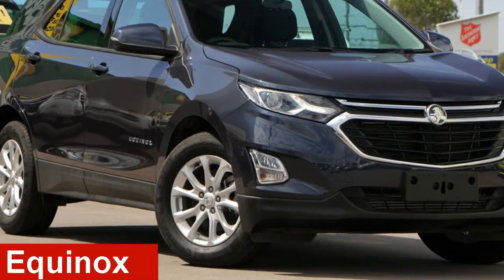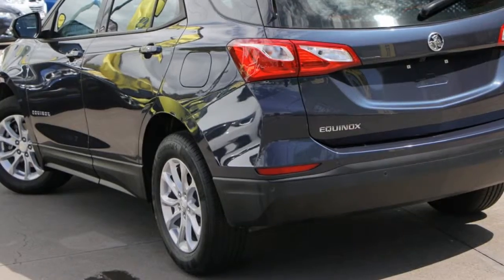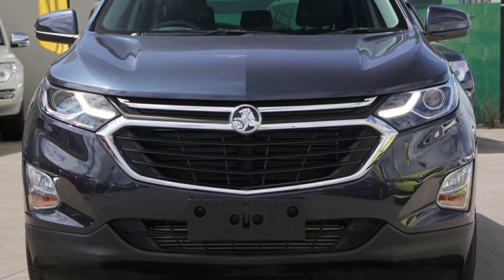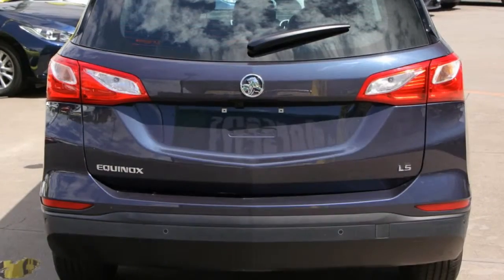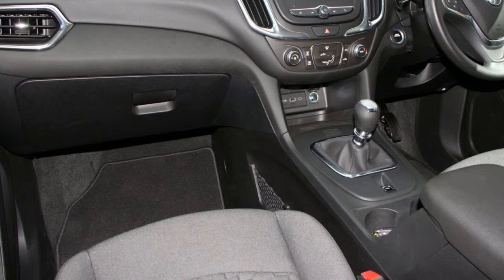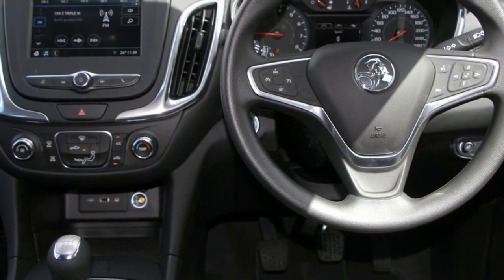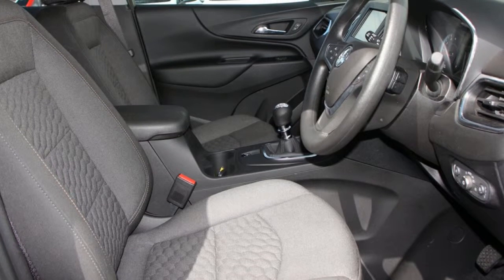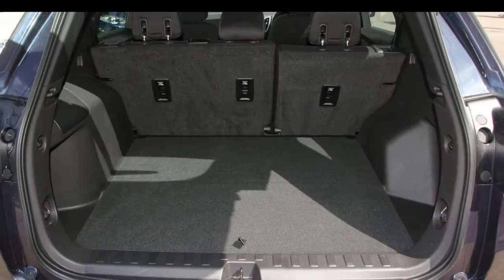2018 Holden Equinox EQ MY18 LS FWD Blue 6 Speed Manual Wagon